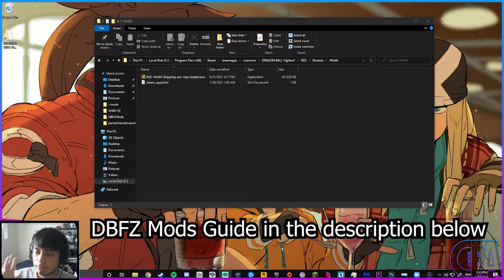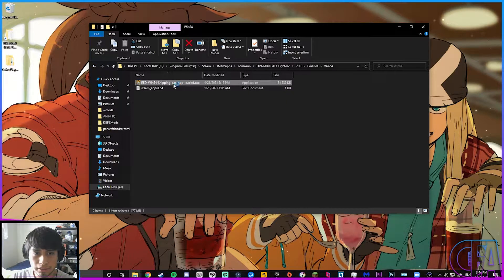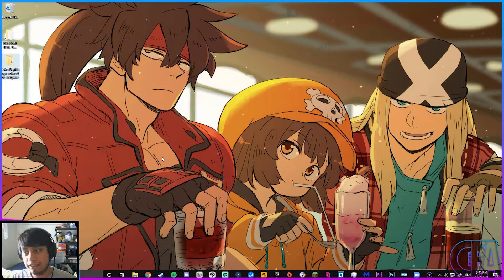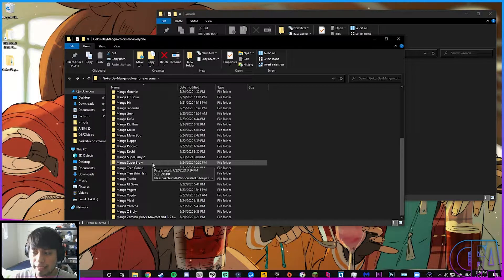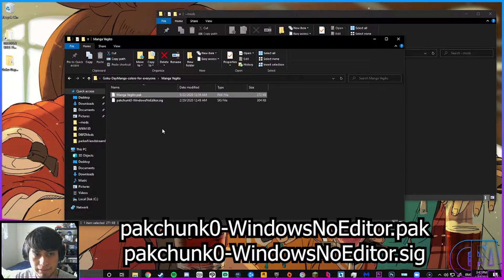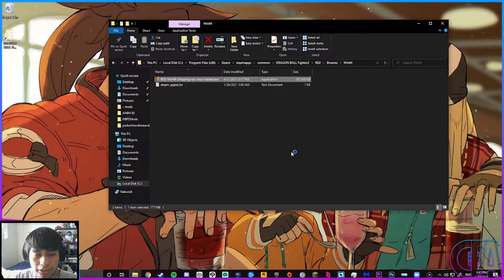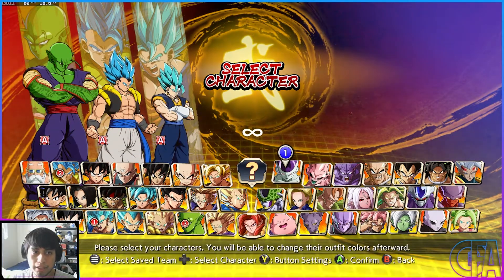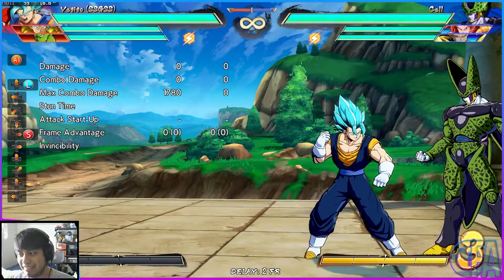How To Fix Modded DBFZ Not Launching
Copy and paste this into wrongly named files:
pakchunk0-WindowsNoEditor.pak
pakchunk0-WindowsNoEditor.sig